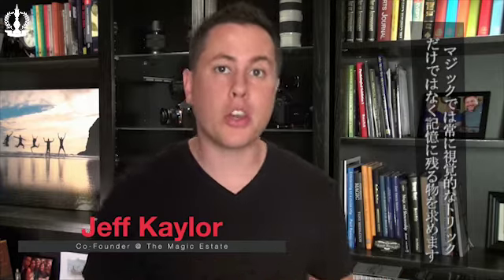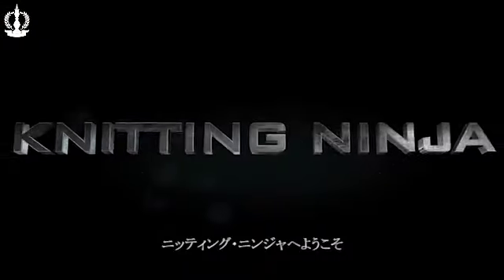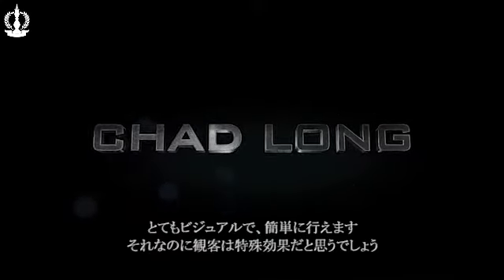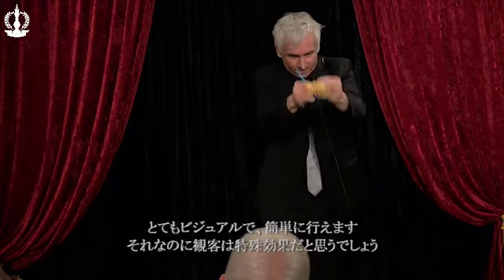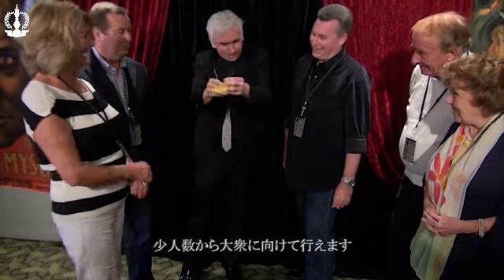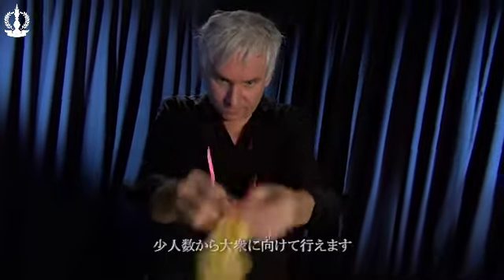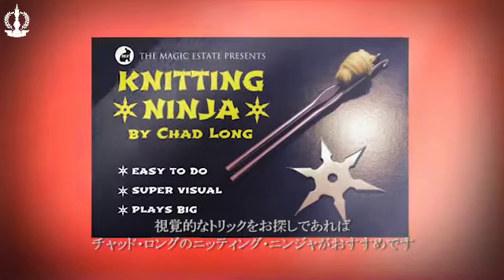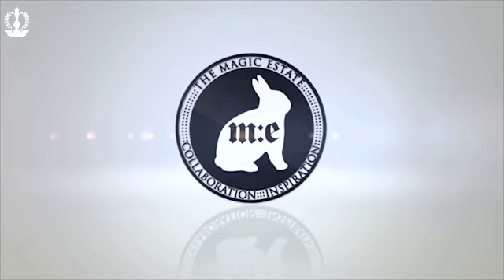Knitting Ninja トレーラー字幕付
Knitting Ninja by Chad Long